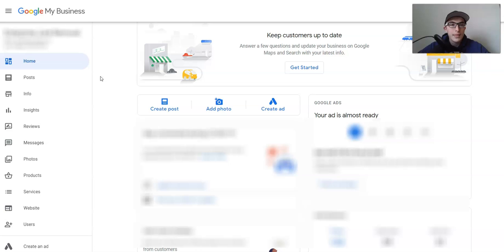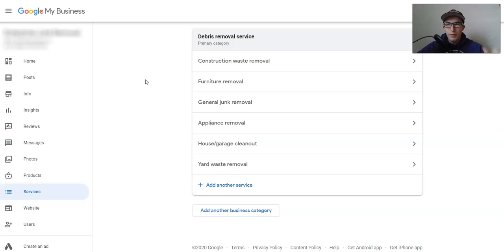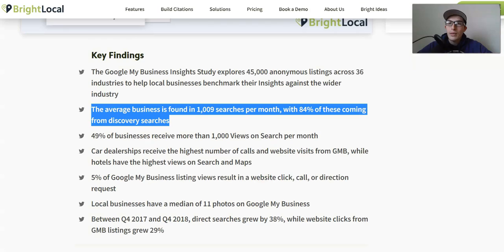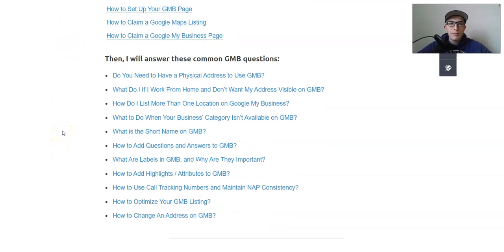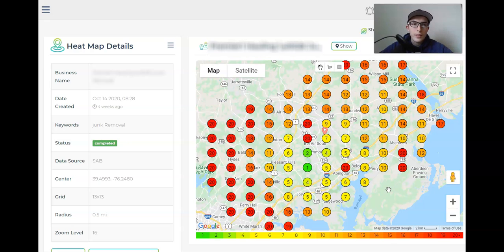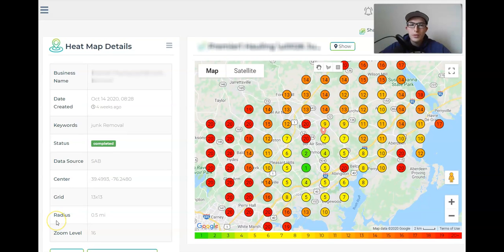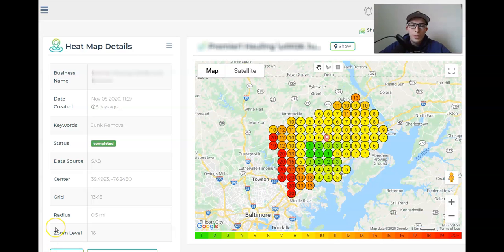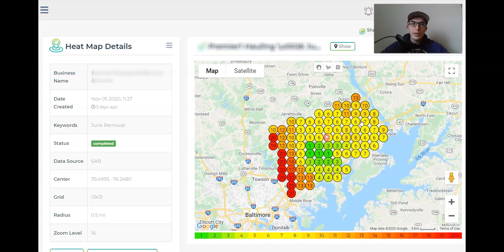What's A GMB? Are They Important?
What's a GMB?

I had a few people ask me this question last week on FB.

So I wanted to take a step back from talking about ranking competitive GMB's, to making sure we know what they are.

This week's video helps explain What a Google My Business Listing is and dives into just how important they are.

I've also attached some links in the video to help walk people how to set up their own GMB accounts (for free).

If you can make a FB profile & message people there, you are more than capable of setting up a GMB profile!

Need help setting up your GMB? SEM Rush has done a great job creating a step by step guide for you